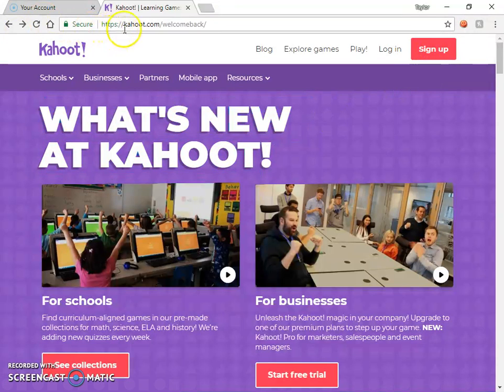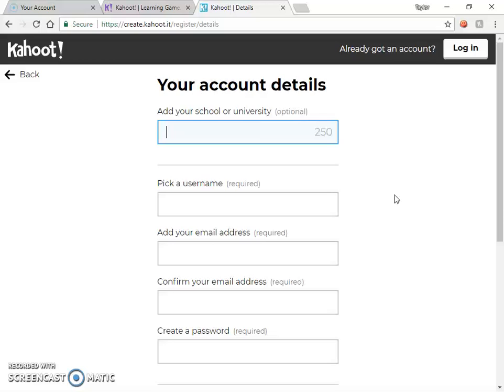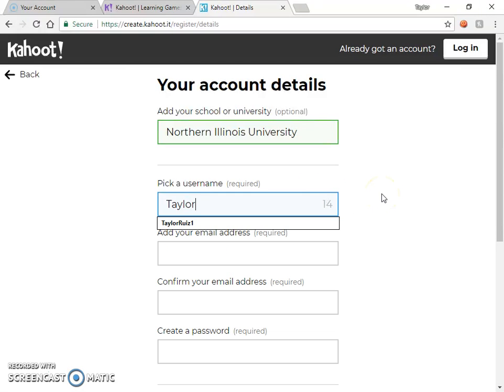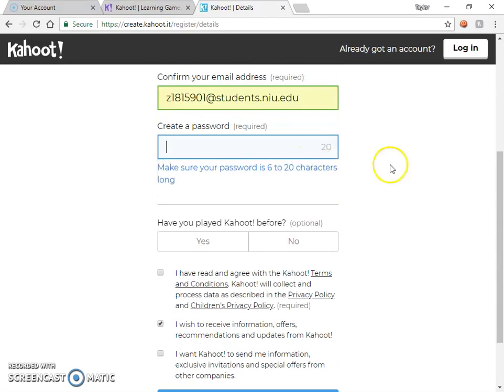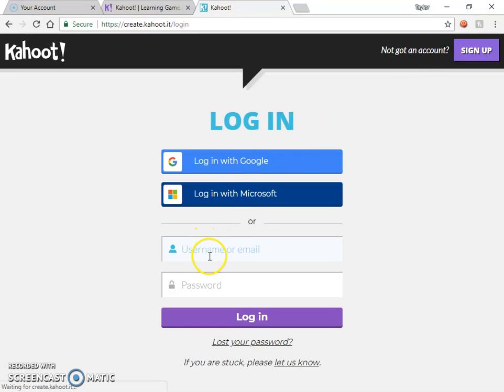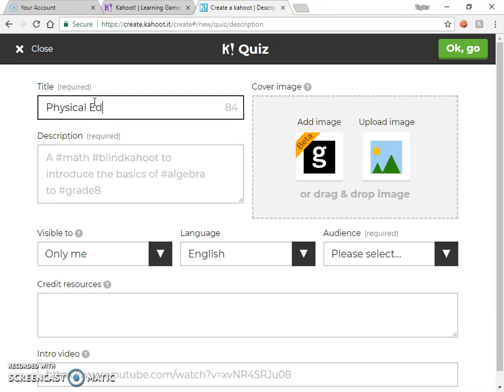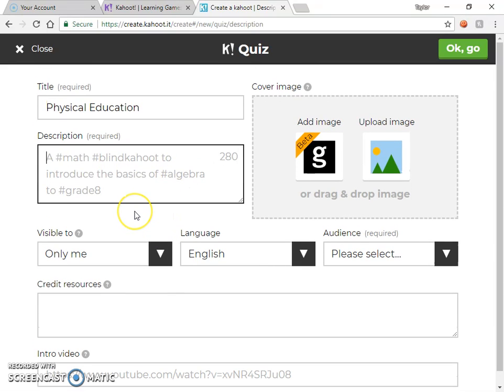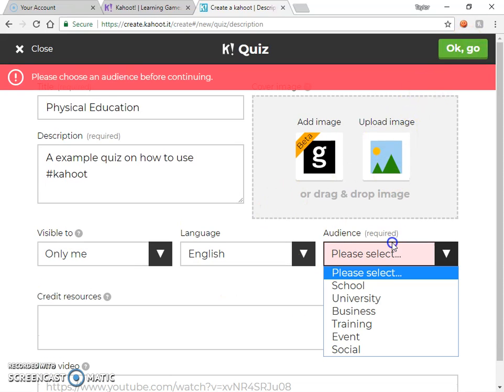Kahoot Introduction Video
A screencast made for my ETT 329 final project.